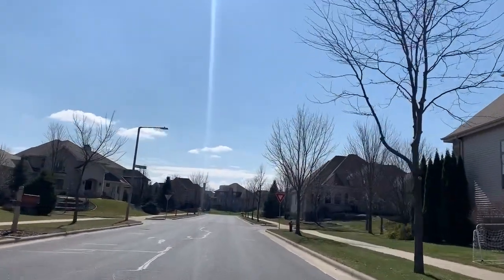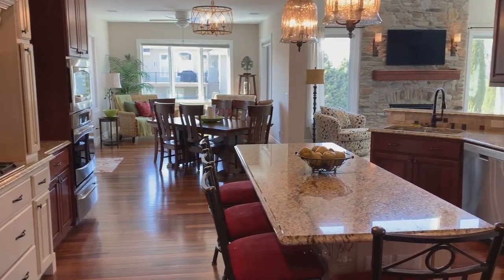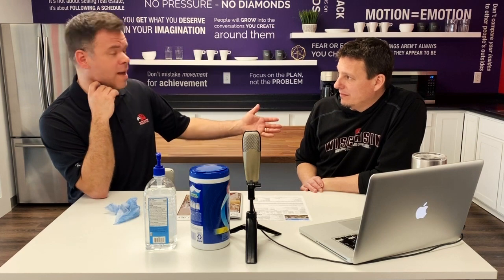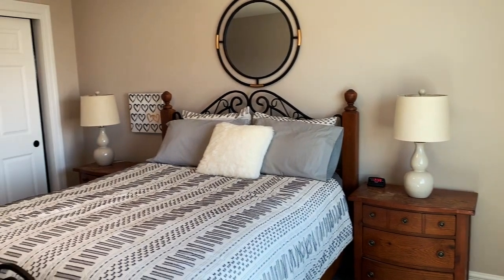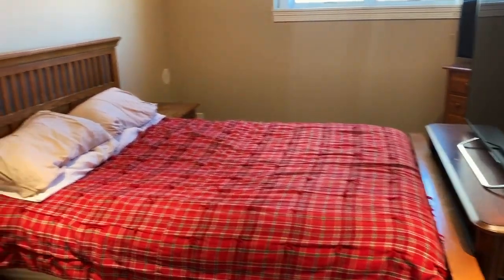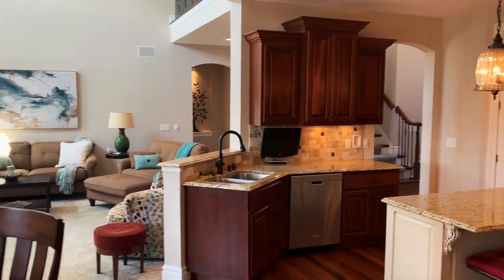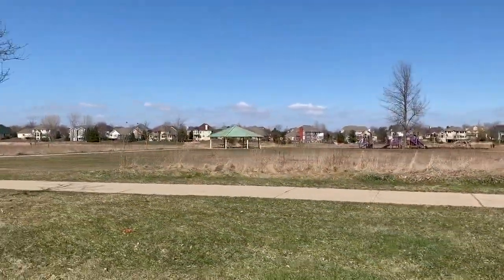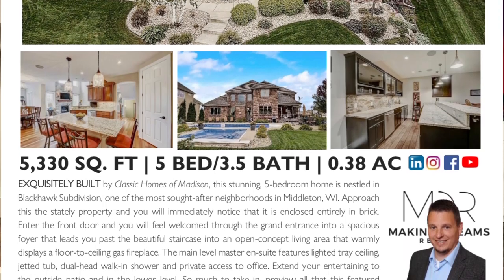VIRTUAL OPEN HOUSE! Silver Sage Tr | Middleton, WI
Virtual Open House: 802 Silver Sage Tr Middleton, WI

EXQUISITELY BUILT by Classic Homes of Madison, this stunning, 5-BR home is nestled in Blackhawk Neighborhood, one of the most sought-after subdivisions in Middleton. Enjoy this virtual open house with hosts Kevin Clark and Ryan Koenig.

or join us live on Tuesdays at 8:35am on 1310 WIBA radio
Check out SOUTHERN WI LUXURY! SWL is a e-publication featuring the most recent luxury Wisconsin homes listed by MAKING DREAMS Realty w/ KW Signature.

Professional Services include Residential Real Estate, Luxury Real Estate, Relocation, Real Estate Investment, Home Staging, and more.
MAKING DREAMS Realty